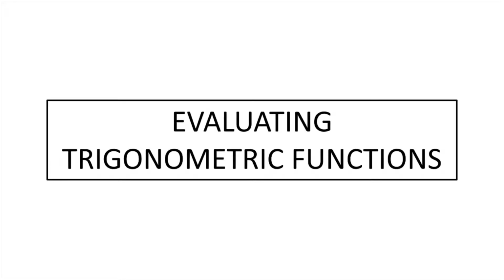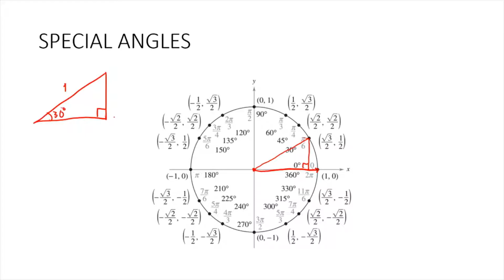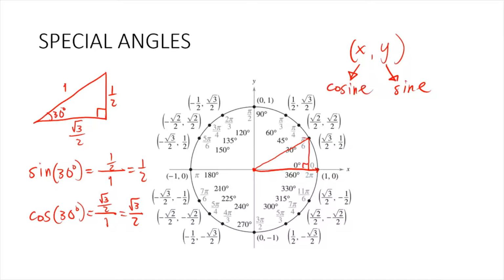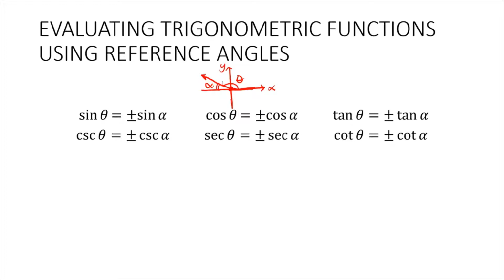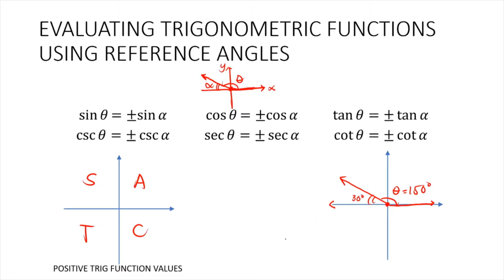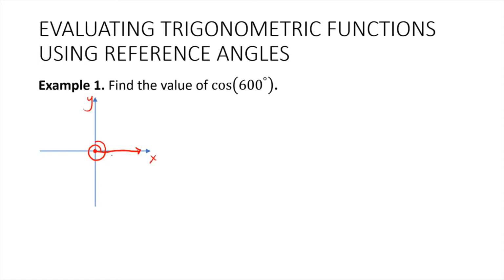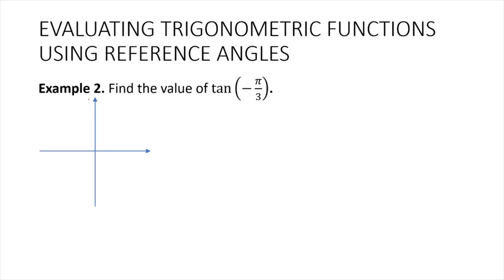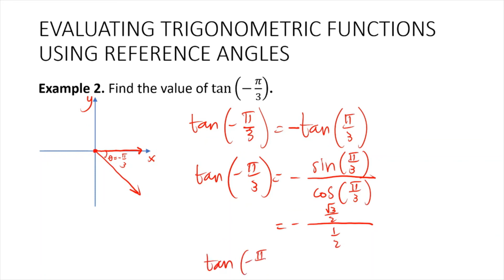Evaluating Trigonometric Functions of Special Angles